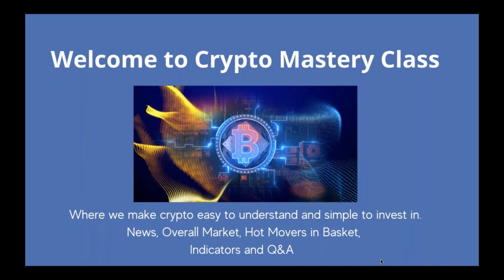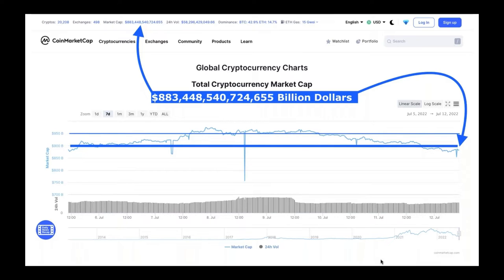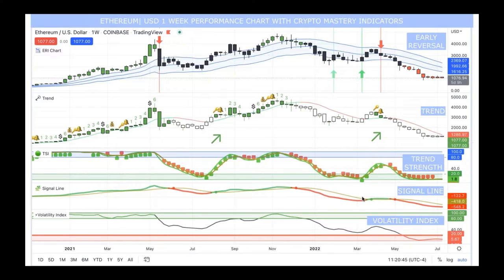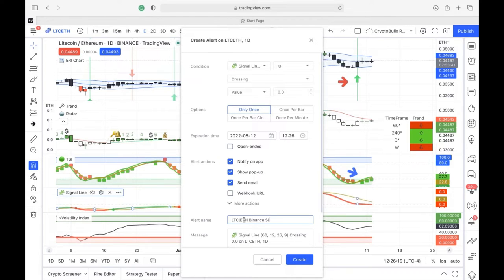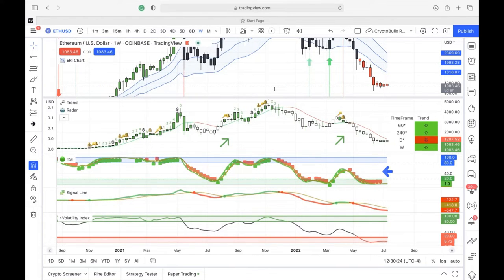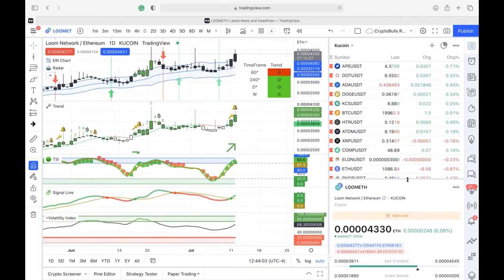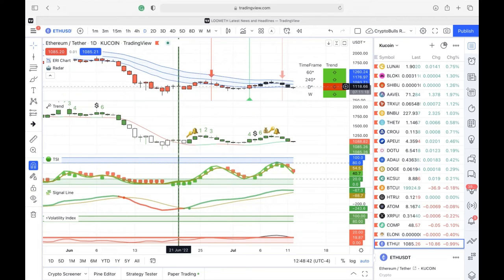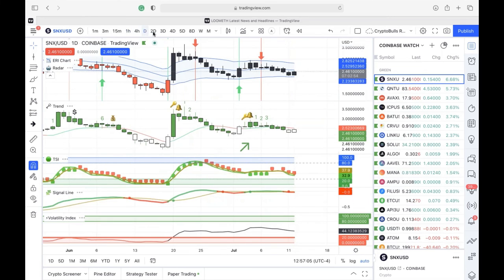Crypto Mastery - Weekly / Volatility Index: Know When To Buy...